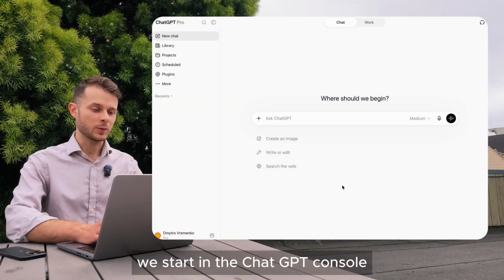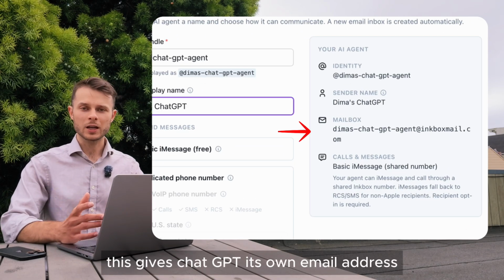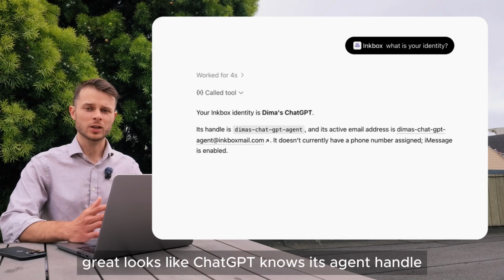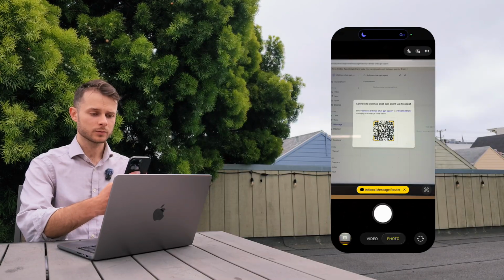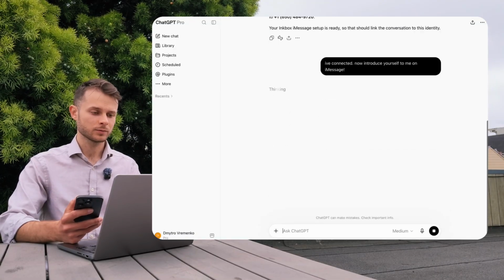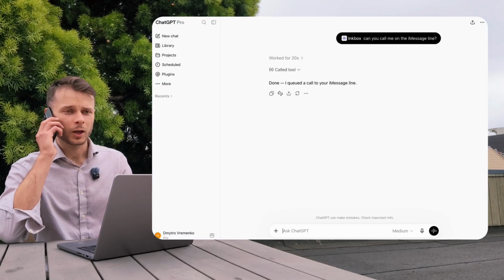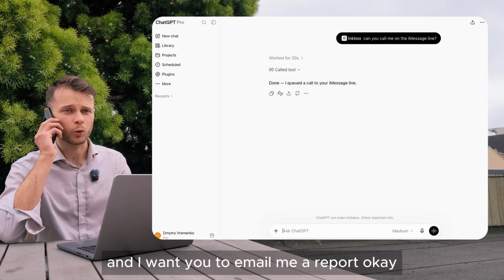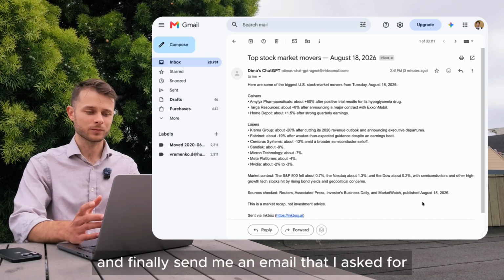ChatGPT Literally Called My Phone — Here’s How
ChatGPT can now make phone calls, send emails, and text you over iMessage, SMS, and RCS.

In this video, I connect ChatGPT to Inkbox, a plugin that gives ChatGPT its own email identity plus calling and messaging capabilities for opted-in recipients. No API keys, no complicated integrations, and nothing to install — just connect the Inkbox plugin and sign in.

What I do in this video:
• Connect the Inkbox plugin to ChatGPT
• Create a dedicated Inkbox identity for my ChatGPT
• Connect with ChatGPT over iMessage by scanning a QR code
• Have ChatGPT send me its first text
• Receive a phone call from ChatGPT
• Have it read the call transcript and complete my follow-up request
• Get a stock-market report delivered by email
• Create a scheduled task that checks for new messages, emails, and calls every hour
• Watch ChatGPT wake up and respond without me touching anything

What your ChatGPT gets:
• Its own real email inbox
• Phone-calling capabilities
• iMessage, SMS, and RCS for opted-in recipients
• Scheduled tasks that can check for new requests and report back
• No API keys and nothing to install

Inkbox gives AI agents a persistent identity with email, calling, iMessage, SMS, RCS, and agent-to-agent messaging. Connect the Inkbox plugin and give your ChatGPT a way to communicate outside the chat window.